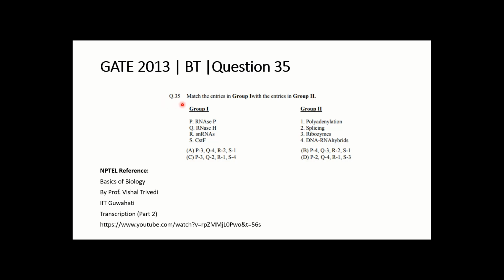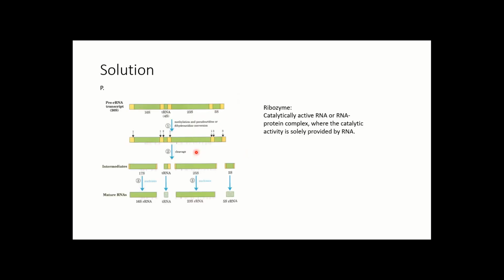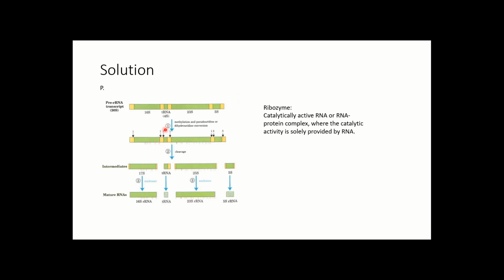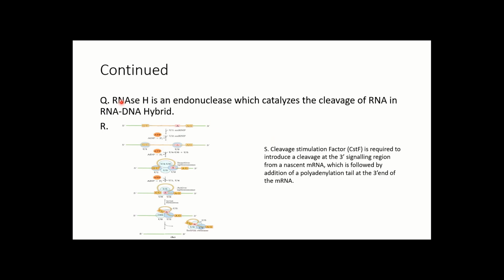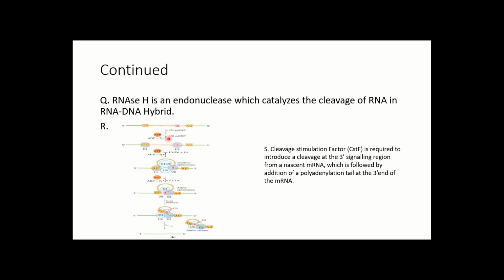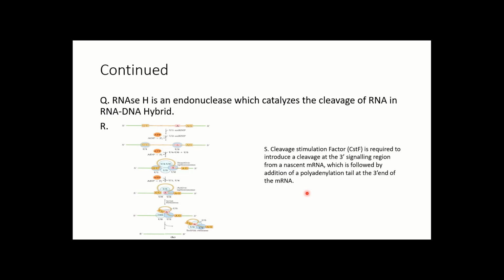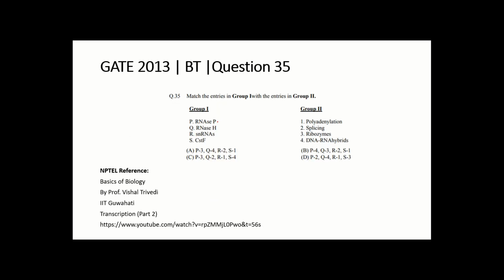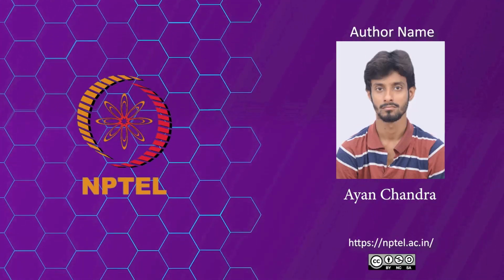Q35 BT 2013